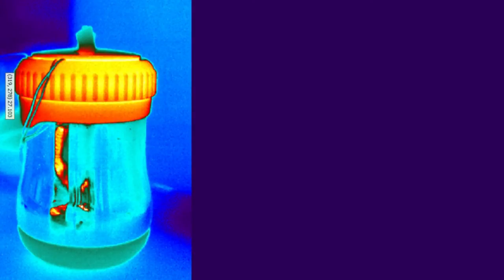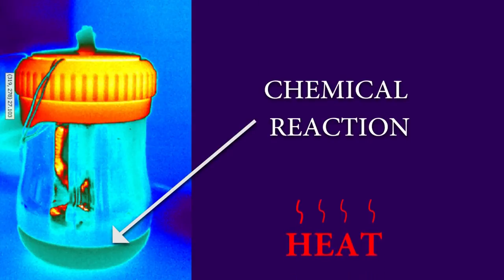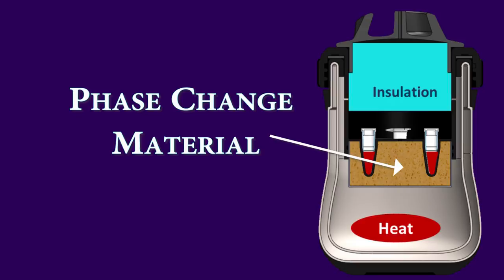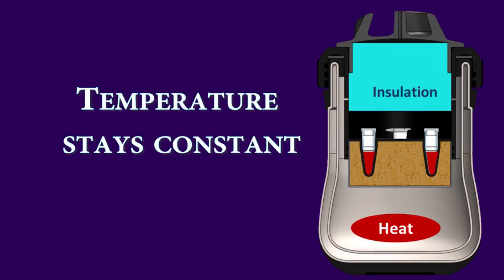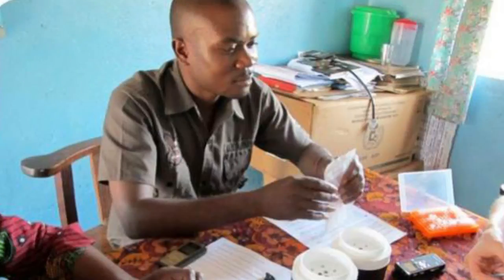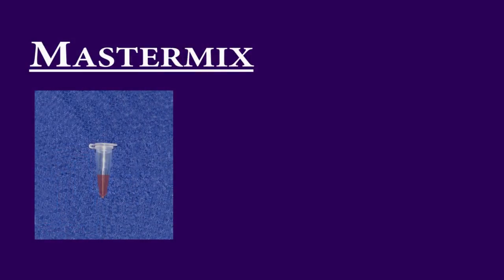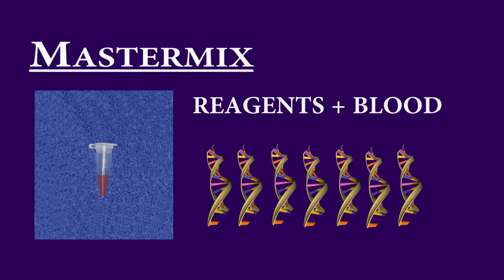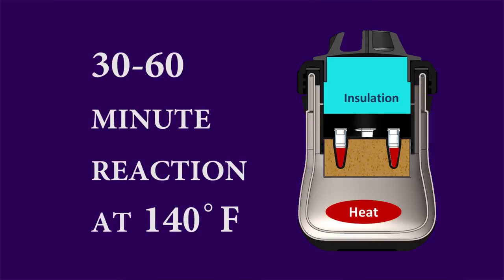Electricity-free HIV-1 Diagnostics Adapted for Remote Areas